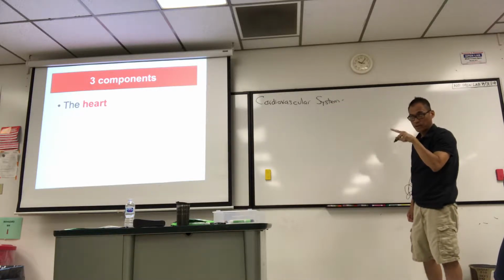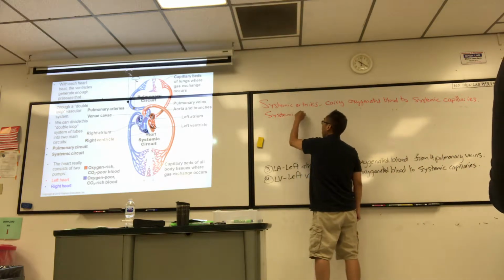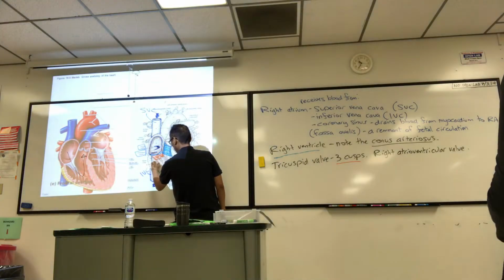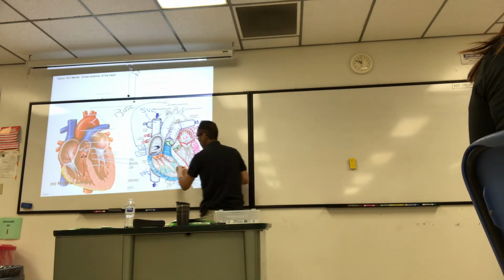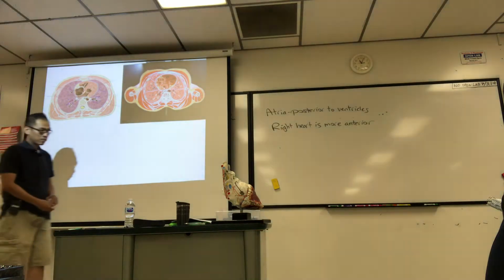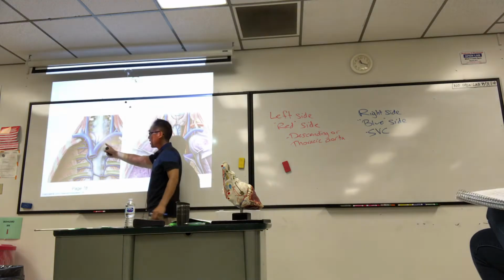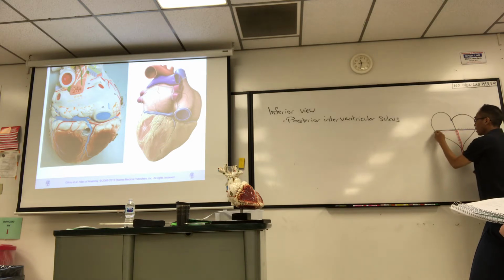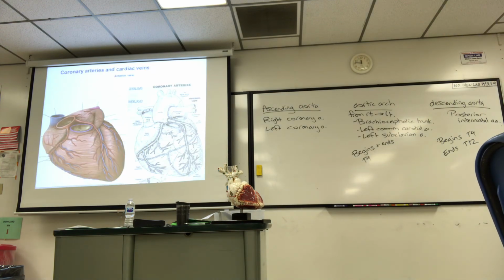SU19 BIOL431 Lecture 9 part 1